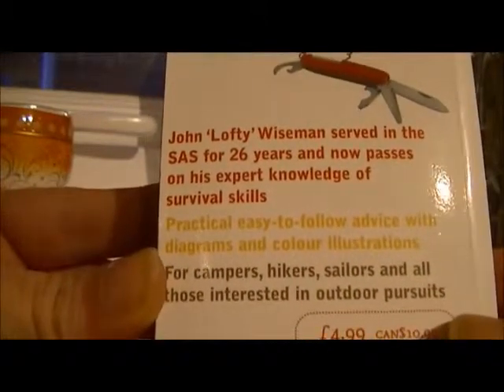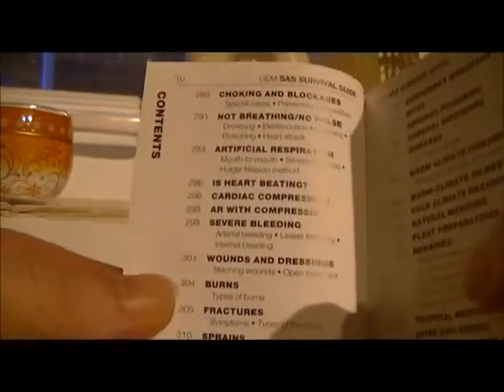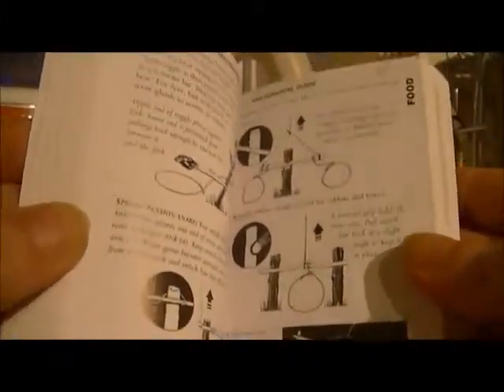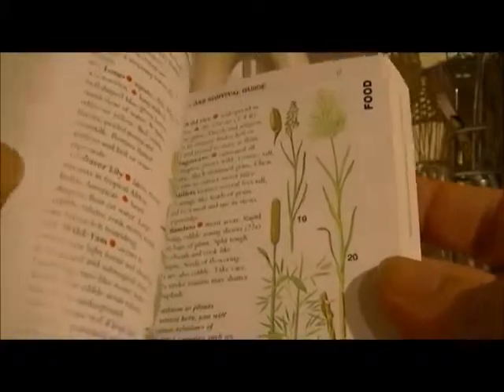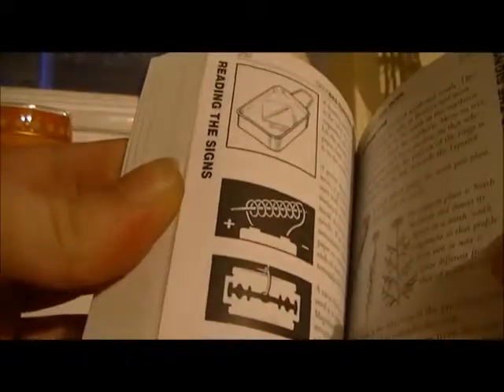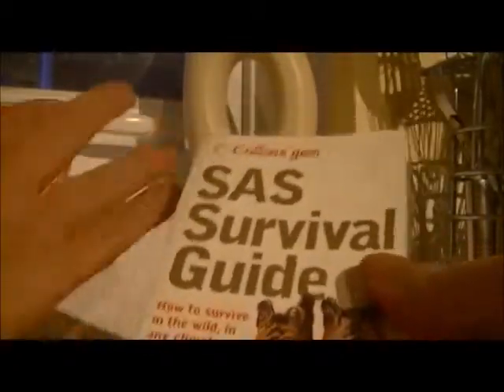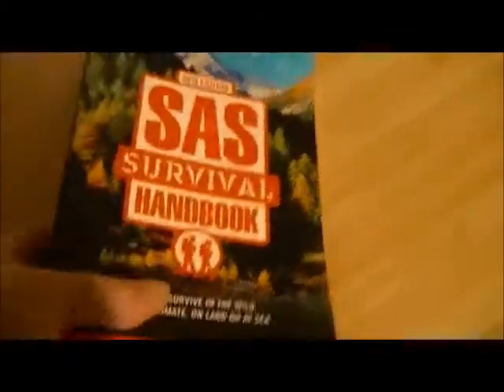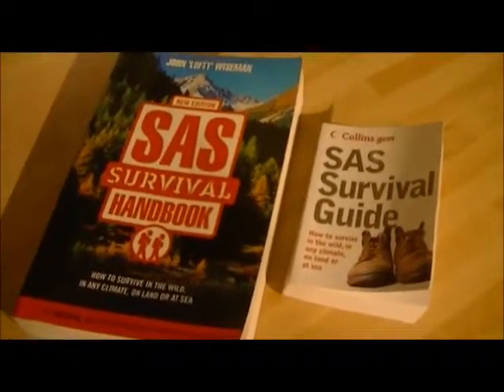SAS Survival Guide-Collins gem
The SAS survival guide by Collins gem books.A great reference book covering all aspects of serious survival.Handy,pocket-sized for your pack,the information is invaluable for all aspects of outdoor activities.Also shown is the SAS Survival Handbook,a larger version by John `Lofty` Wiseman.